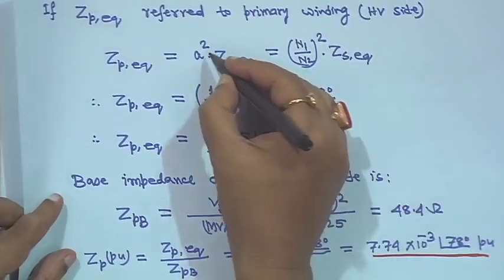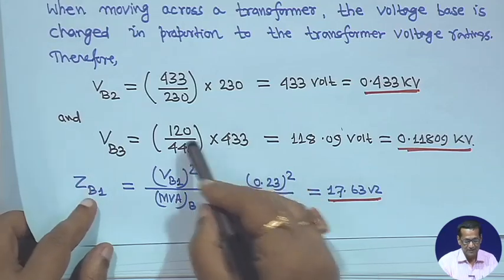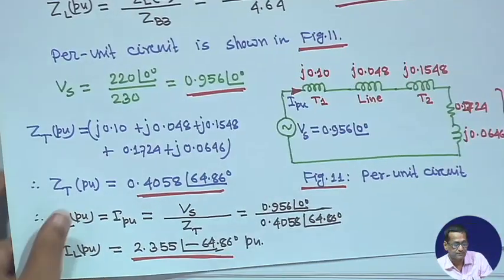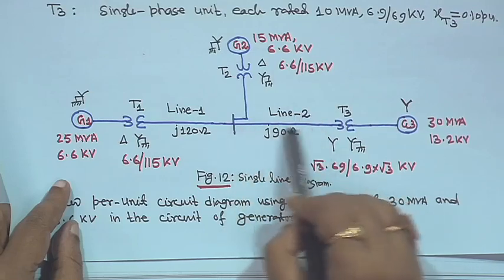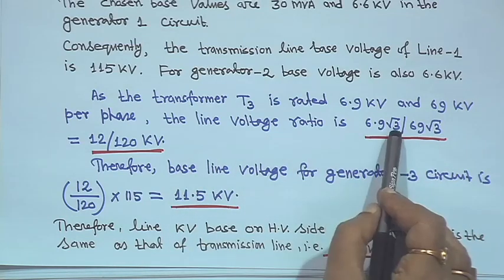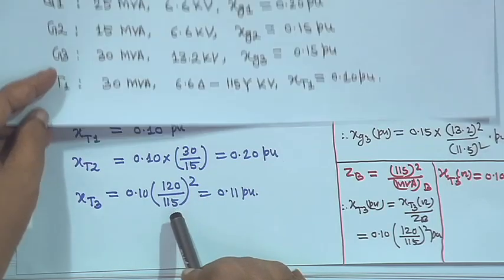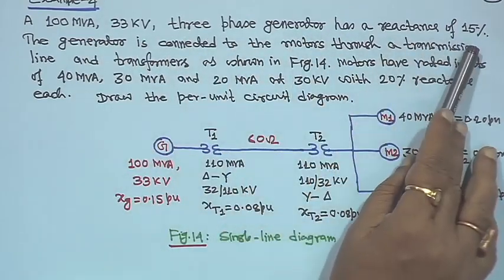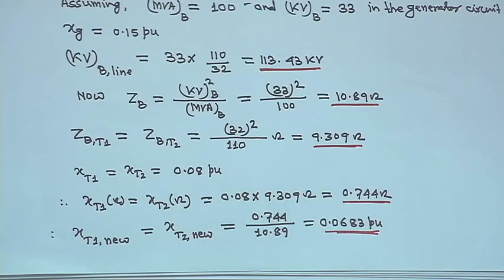Lecture 18: Power System Components and per-unit system(Contd.)